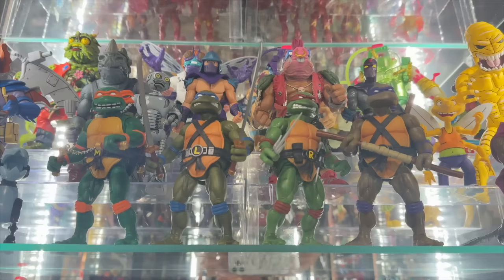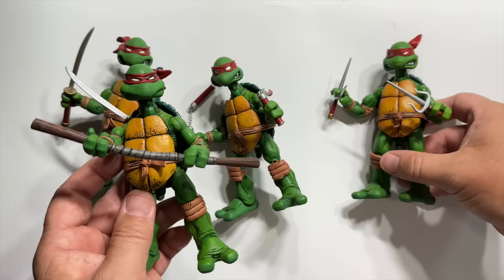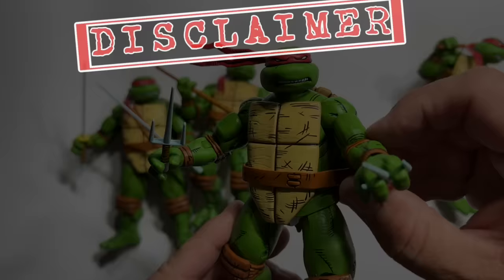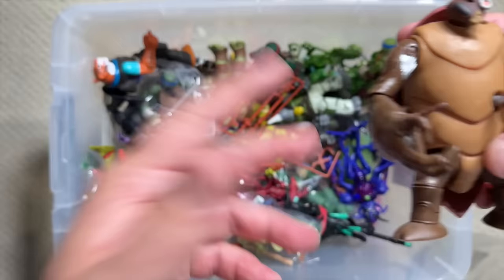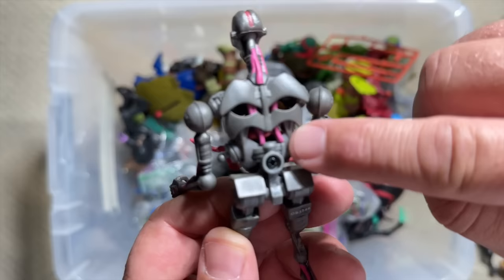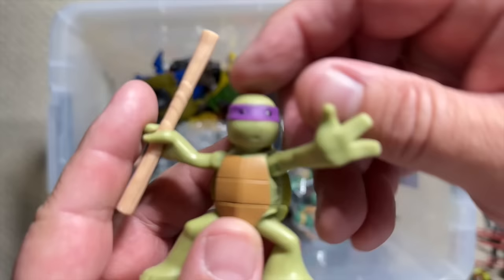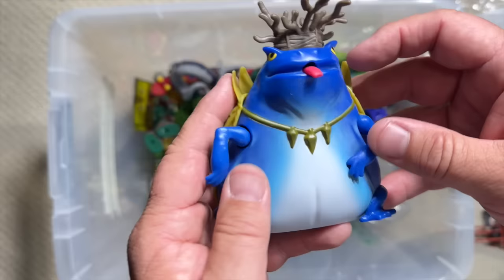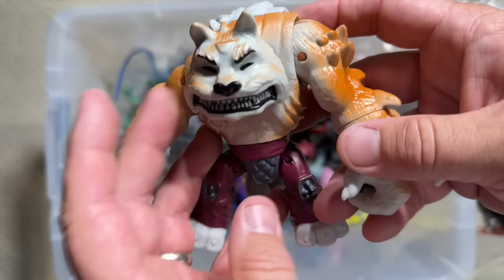TEENAGE MUTANT NINJA TURTLES Mystery Box!! - MUTANT MAYHEM - TMNT